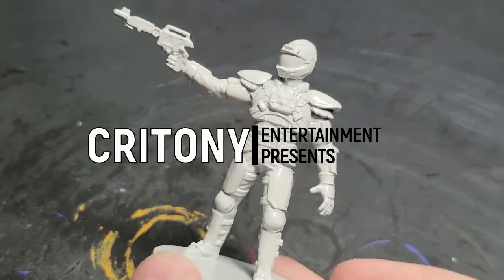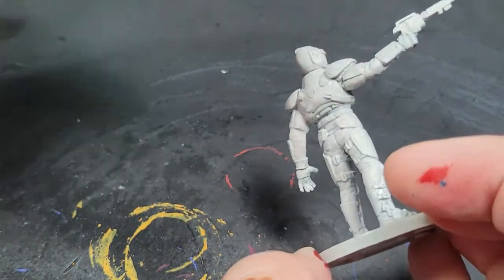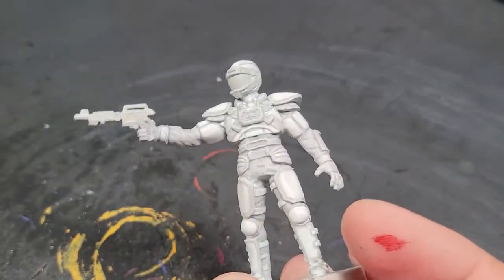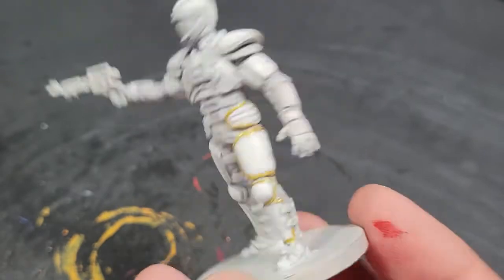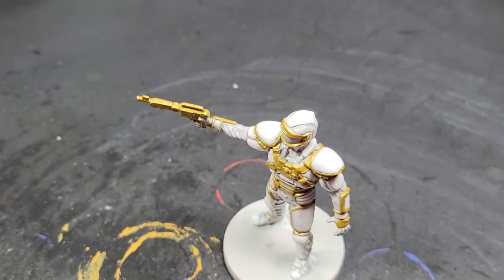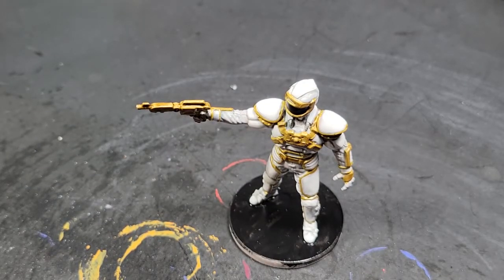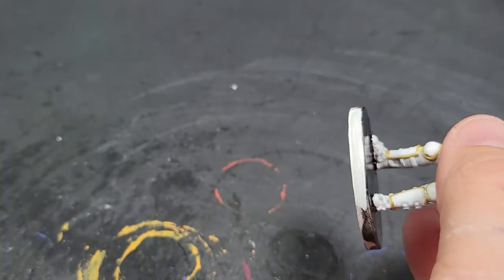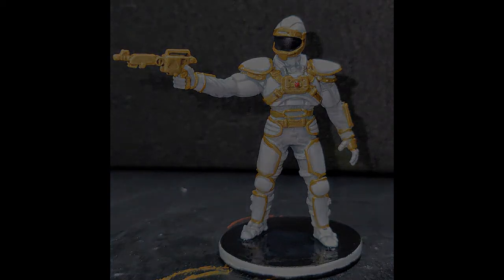Morphin Monday The Morphinaut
Today we flip the traditional Phantom Ranger look on its head in this comic inspired look turning our Phantom Ranger into the Morphinaut.